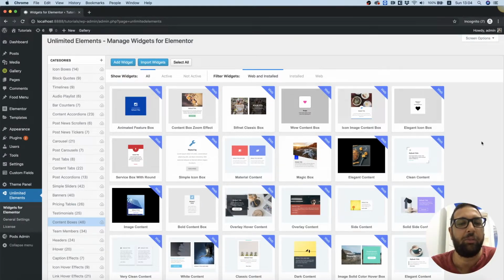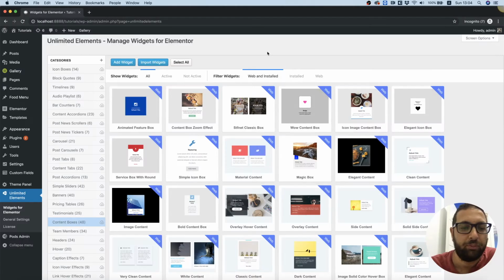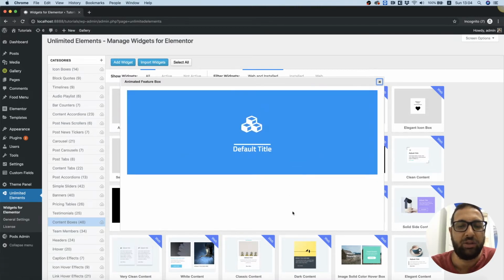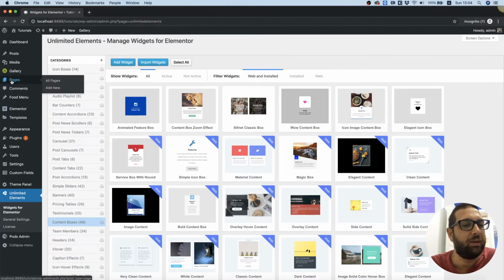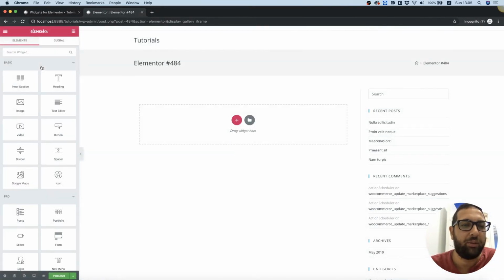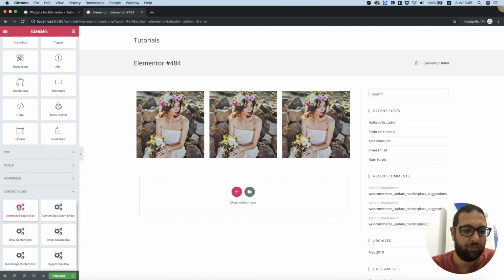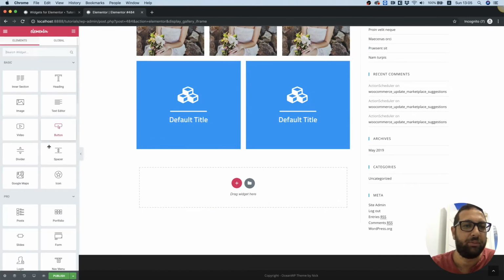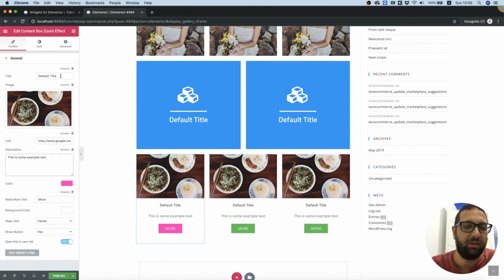Content Boxes for Elementor Page Builder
In this video i show how to use the content box widgets from Unlimited Elements widget library inside of Elementor Page Builder.